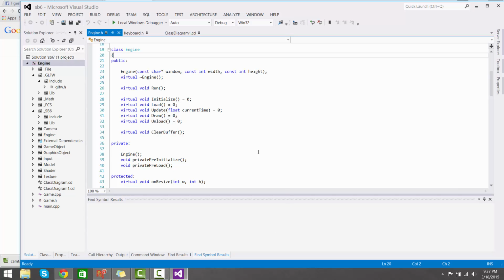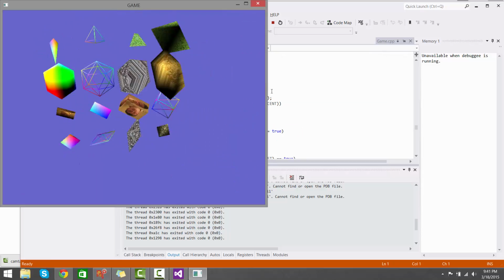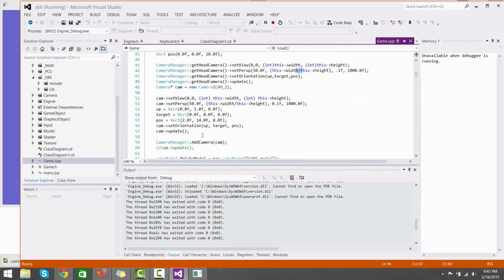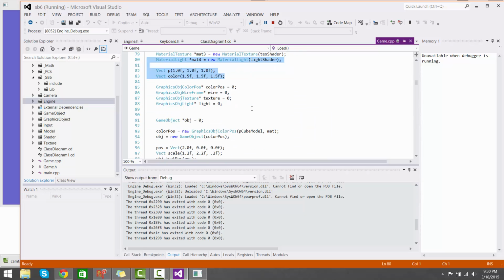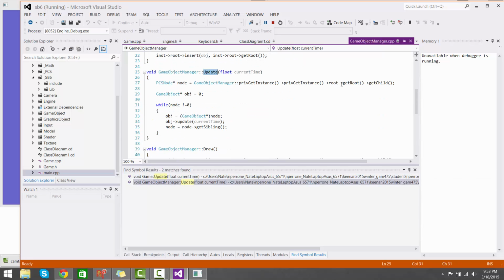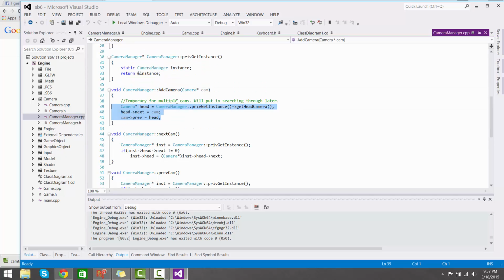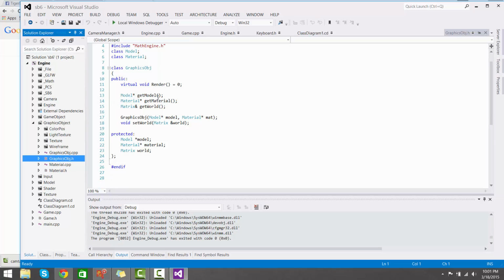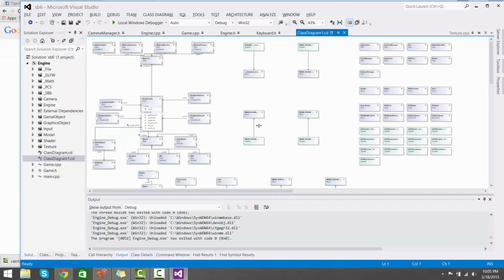GAM 475 Engine Demo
Demo and Description of my engine gofr GAM 475